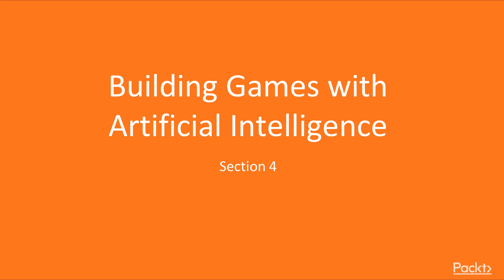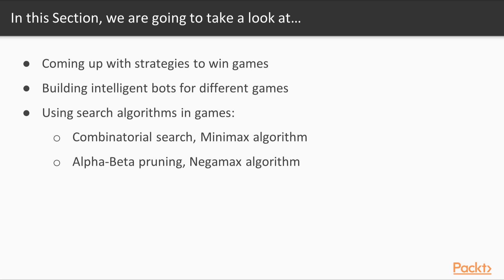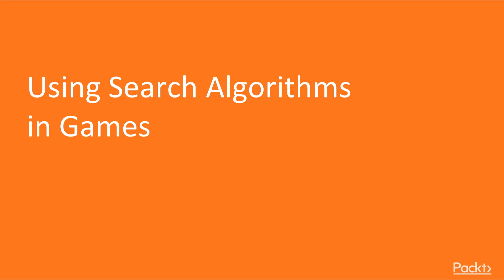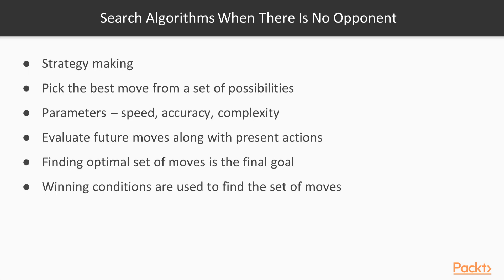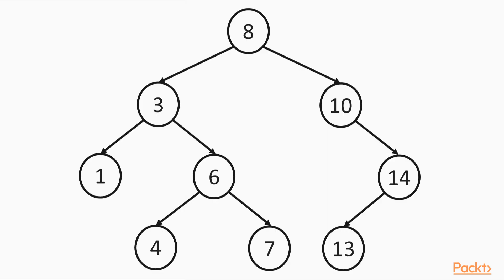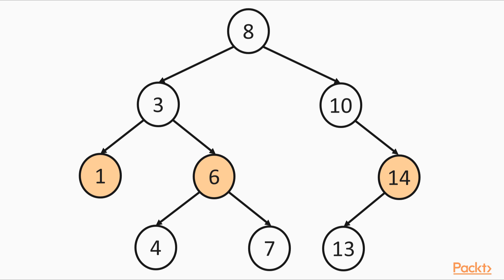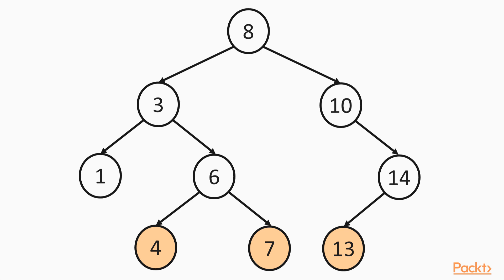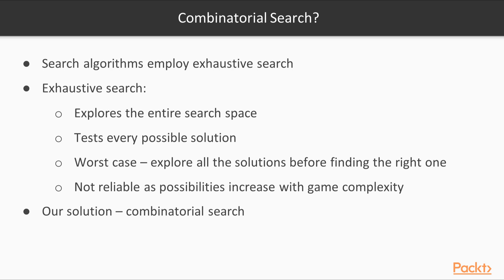Artificial Intelligence with Python – Heuristic Search :Use Search Algorithms in Games|packtpub.com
Search algorithms are used in games to figure out a strategy. The algorithms search through the possibilities and pick the best move. We will see their use in games. We will look at combinatorial in this video.
• Understand search algorithms with the help of an example
• Be aware of combinatorial search